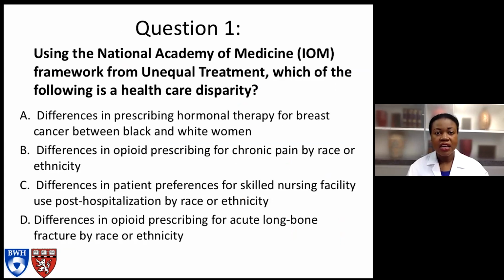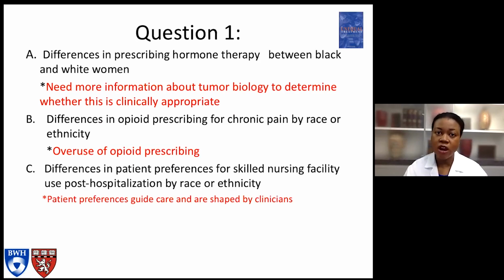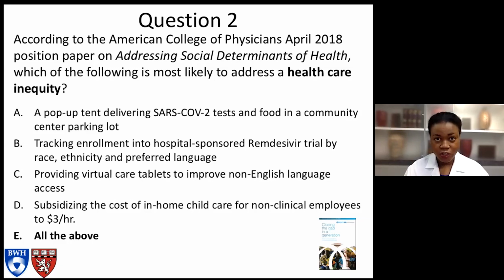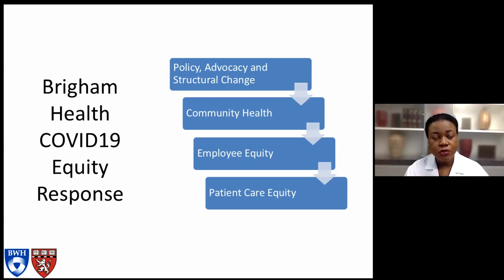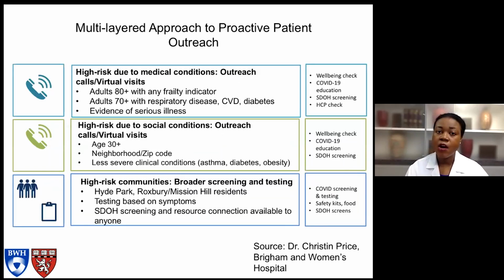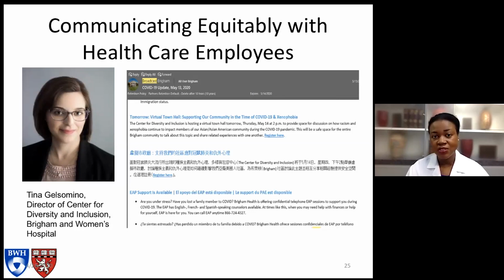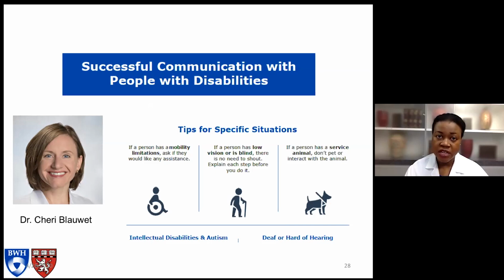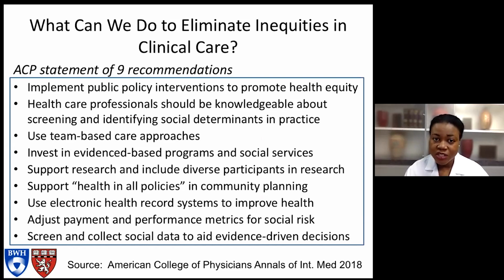113 Emerging Topics for the Boards Bringing Health Equity into Clinical Practice